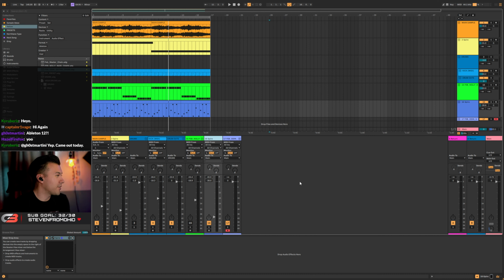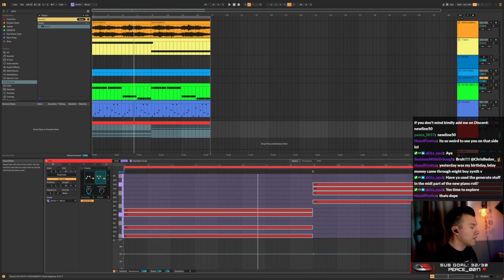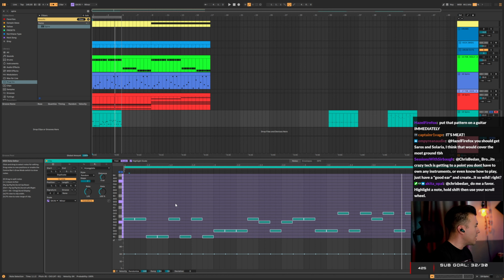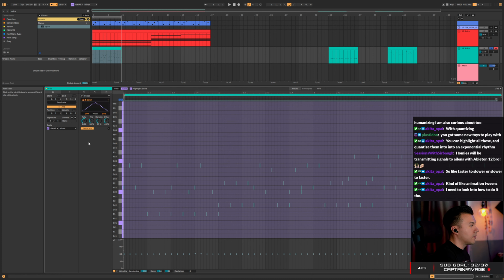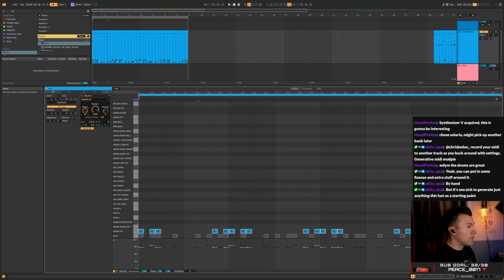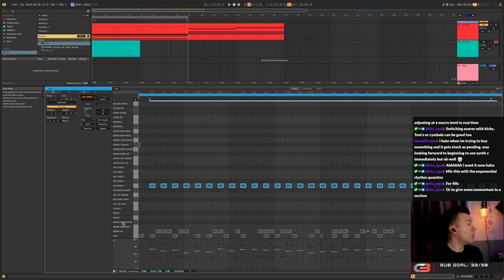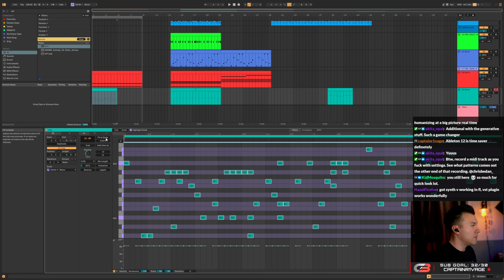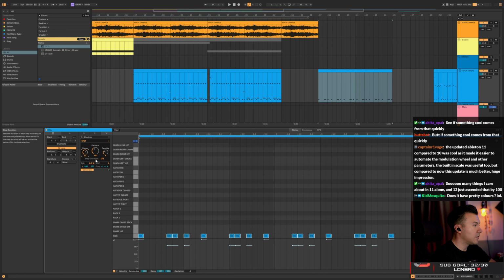Ableton Live 12 for Metal? FIRST LOOK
Questions? ask me on Instagram!

Gear I use:
Audio Interface
MIDI Keyboard
Studio Monitors
(Video Lights)